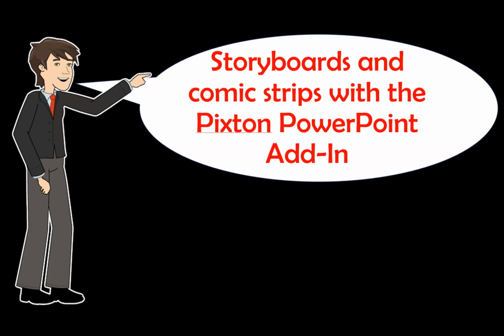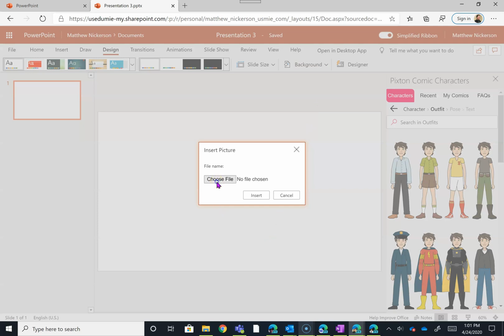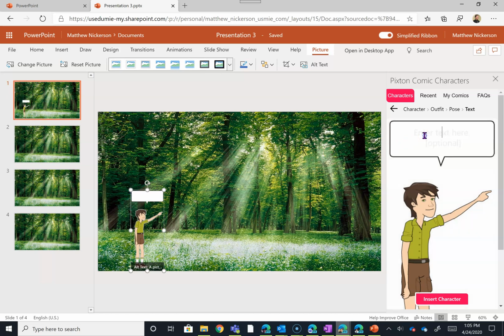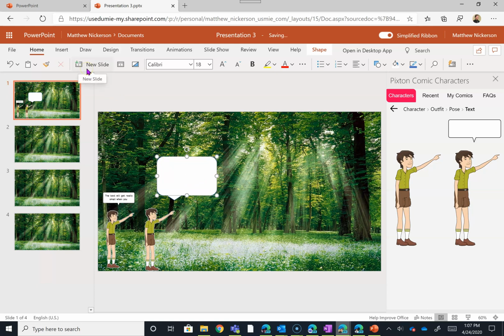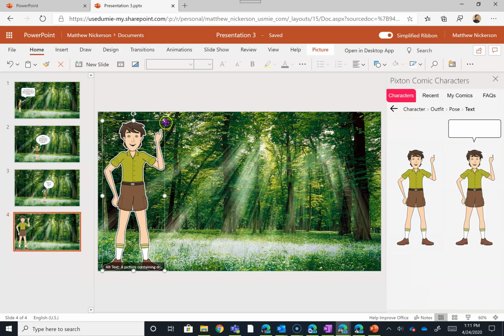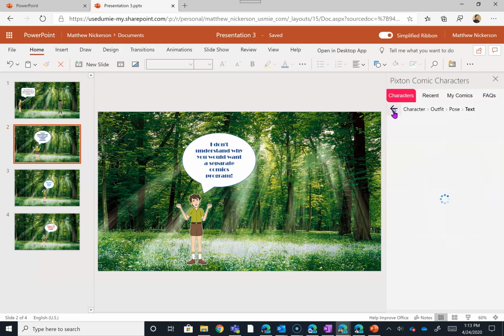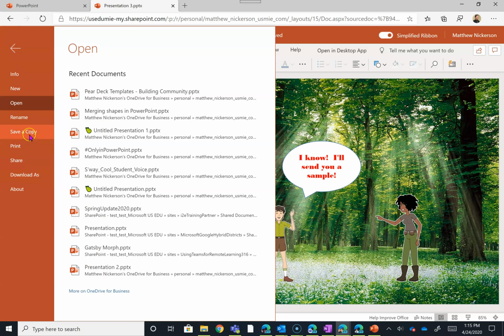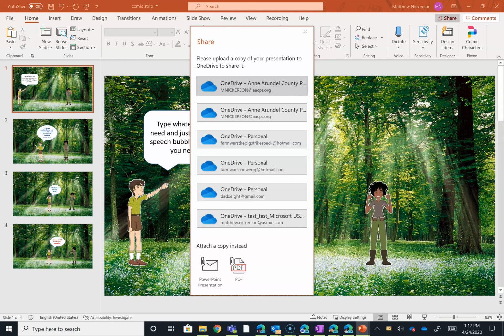Storyboards and comic strips with the Pixton PowerPoint Add-In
Easy comic strips and storyboards in PowerPoint online and desktop with Pixton character add-in